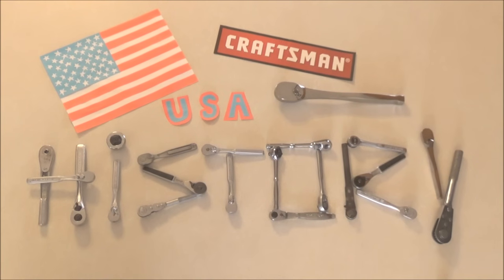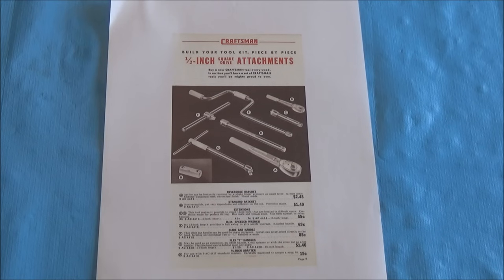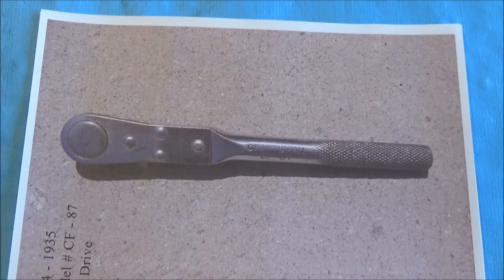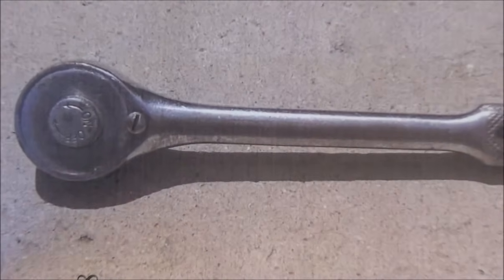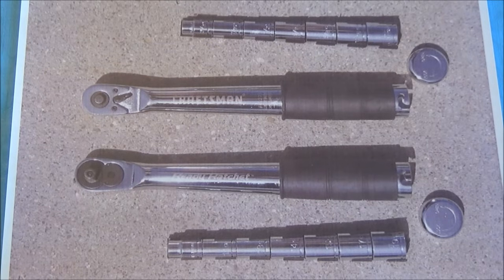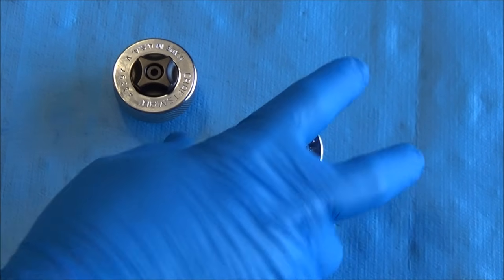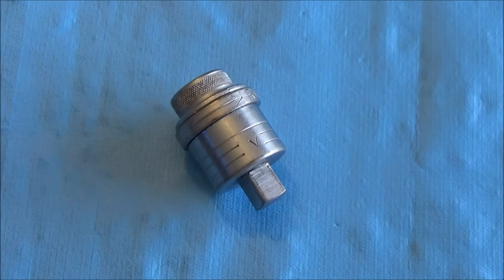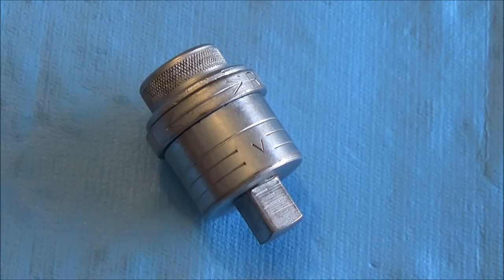Craftsman Tools - USA History: Ratchets Rare to Common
This video entertains the concept of the rarest to most common Craftsman ratchets that were made in the USA.

The piece that I give the crown of rarest American made Craftsman ratchet might surprise you.

Be aware, I lump categories of ratchets together based on their rarity.  Each category is presented in no specific order.

This is my opinion, and your opinion may be different than my own.

This video is for use as an introductory compendium and does not feature every Craftsman ratchet in existence.  To make things faster and more concise, for ratchet families, which contained multiple drive sizes, I only display the 1/2".  For specific ratchets that were made only in specific sizes or orphaned from being a part of a complete family, they will be shown individually and mentioned accordingly.

Once I get a chance, I will annotate the times for each of the categories I created:

Ultra Rare
Very Rare
Rare to Fairly Rare
Uncommon
Common

The best sources for researching the USA made Craftsman tools are two fold:

1) Sears Catalogs from 1927 through 2012.

I wound up with ~60% of the physical copies thanks to an estate sale years ago.  Finding the remaining 40% from any point within the physical Sears Catalog run (1883 through 1993) was extraordinarily difficult.  As stated above, you can skip nearly 45 years before Craftsman makes its first appearance.  The physical copies allow you to hold history in your hand, and they let you view EVERYTHING the catalogs contained.  The problem with the Sears Catalogs is that they can be difficult to find, expensive, take up a lot of space, and can be heavy.

2) David Mayer's Craftsman Tool History DVD set.

The DVD set is a compendium that offers you an abridged view of the Sears Catalog, specifically focusing on the Craftsman tool brand.  Each catalog year is able to be viewed through a .pdf or as a movie in your DVD player.

The time and effort that went into his project is incredible.  You can find the DVD set on eBay from time to time.  Take it from me, if you are even remotely interested this topic BUY the DVD set.  It is light years faster to research on your computer than turning thousands of pages as I have.  For the mere $60 he asks, you will get YEARS of knowledge.  His was a labor of love.  Thank you David!